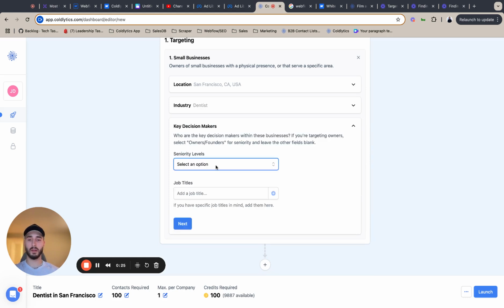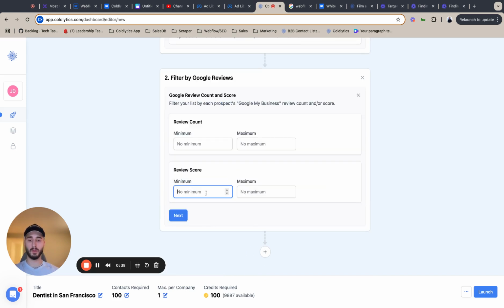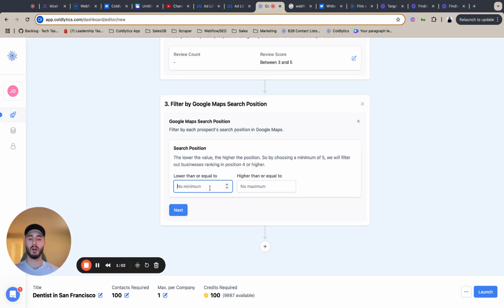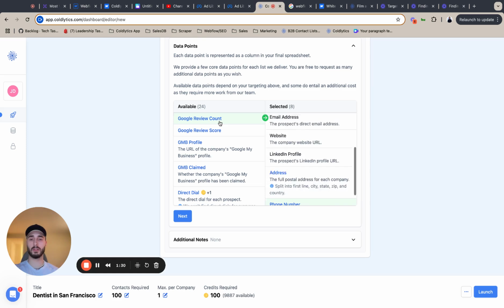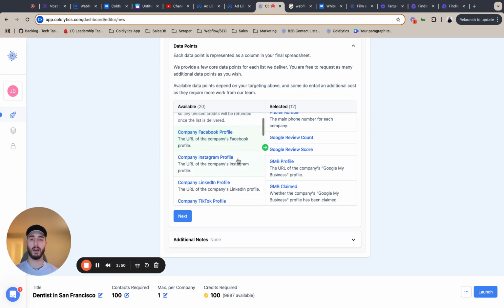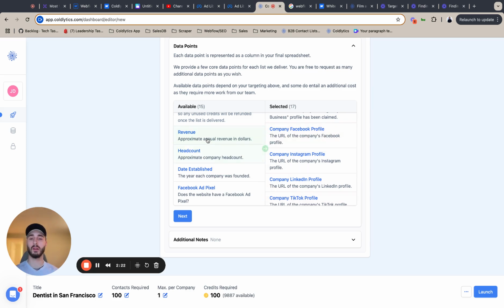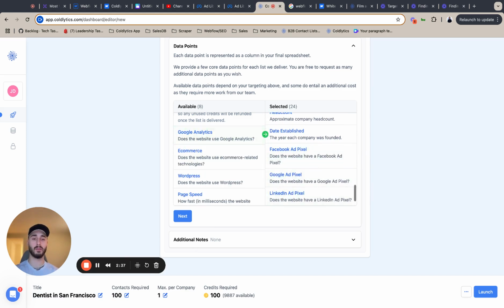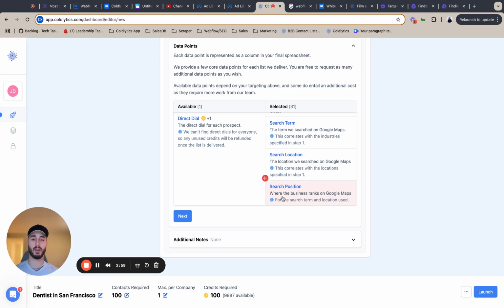How to find Dentist Leads | Coldlytics Guides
In this quick tutorial, Jordan from Coldlytics breaks down how to find Dentist industry emails you won’t find anywhere else!

Use this link to get 25 FREE credits as a new subscriber

0:00 - How to target dentist leads
0:34 - How to filter dentist leads
1:25 - How to decide delivery metrics for dentist leads